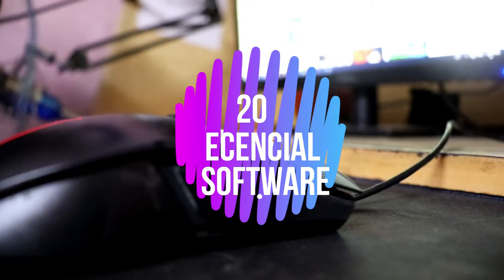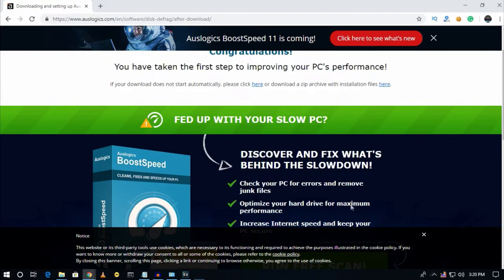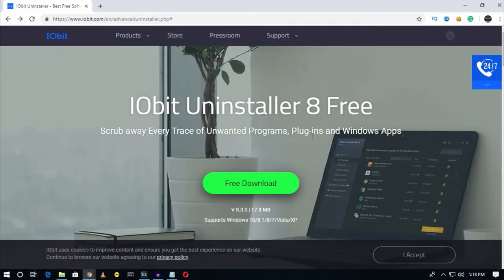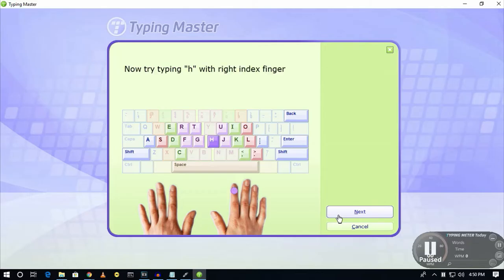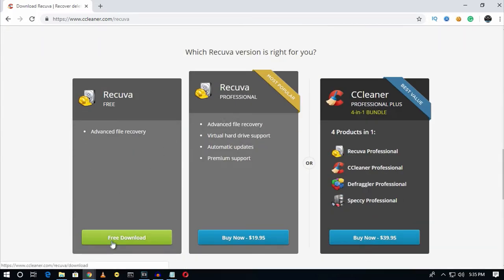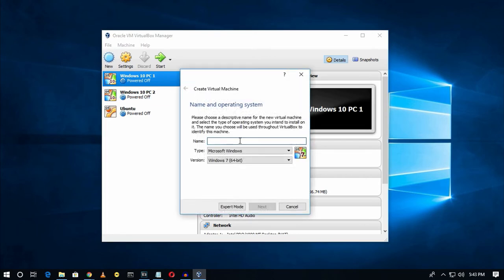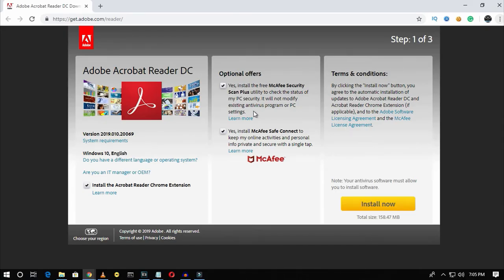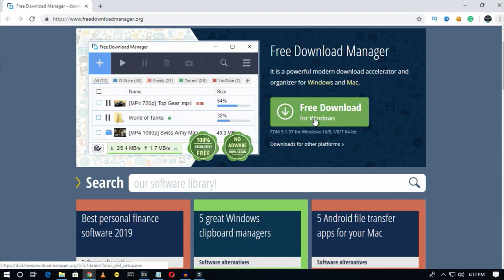20 Useful Essential Free Softwares For Windows 10/Windows7/Windows8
In this video, I will show you guys 20 most useful software for your windows pc or laptop. You can try this software on your Windows 10, window 8 or Windows 7 operating system pc's or laptops for free.

Here is the list of all the software which I mention on my video :

5. Auslogics Disk Defrag Free
9. LibreOffice - Free Office Suite
11. IObit: Clean, Optimize, Speed Up and Secure PC
13. Typing Master - Test & Train Your Typing Skills
15. Avira - Download free mobile security for Android & iPhone
18. Prism Video Converter - NCH Software
19. Adobe Acrobat Reader DC Download | Free PDF viewer for Windows

1. Mic
2. Microphone Stand
3. Headphone
4. Phone
5. Strip LED Light